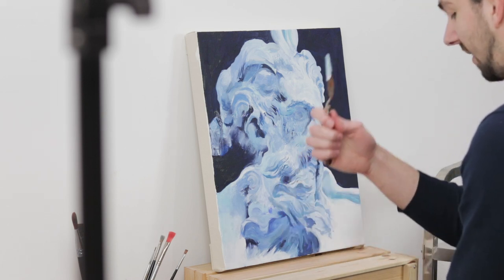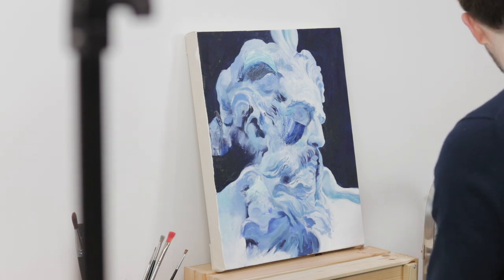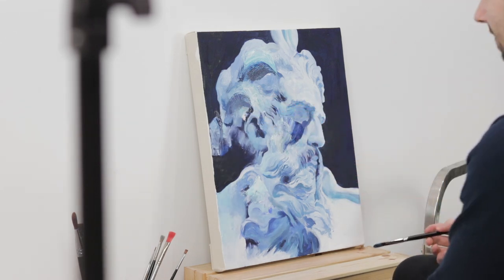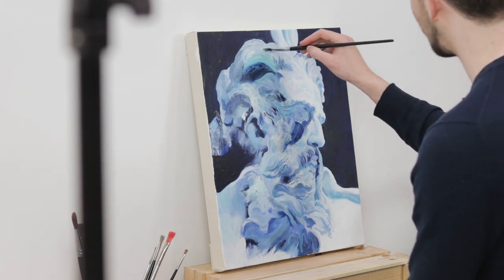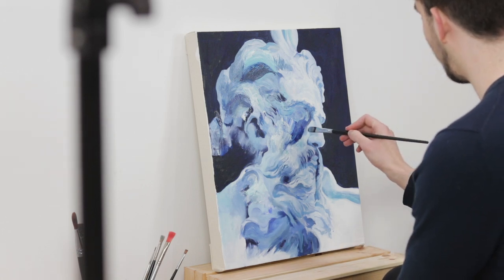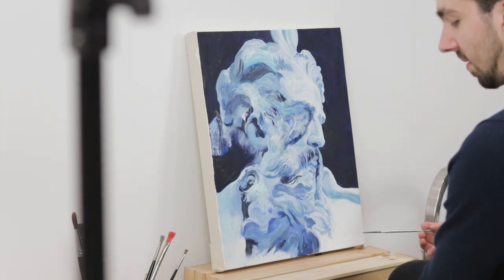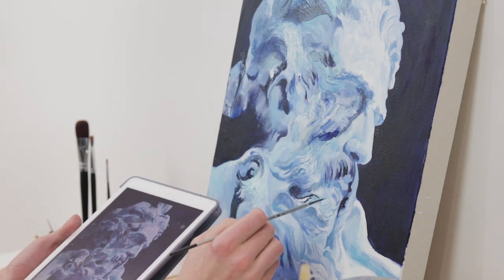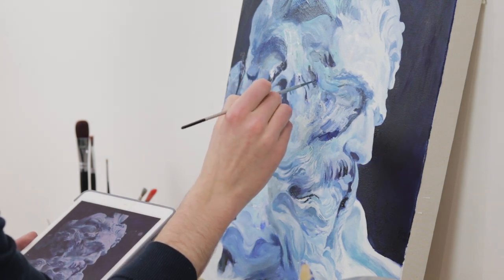Paint with me and hear an Artist's Thoughts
NEW FORMAT IN THE WORKS - This video is a test and some practice for how I might start making some new content. Please do give me feedback in the comments, you guys give me all the best ideas lol.

If anyone is wondering who I am, I’m a graduate from University of the Arts London (I did a Painting BA at Wimbledon, graduated in 2018) and I’m here to simply communicate as much useful information as I can to the masses and document my career as an artist. I try my best to speak about only what I know of and a thank you to all those supporting the channel so far, it has literally been built mostly from the interactions with the YouTube community.

As I said above this channel is built from my interaction with everyone, SO KEEP THOSE COMMENTS AND MESSAGES COMING!

Canon EOS 80D DSLR
Canon 24MM Lens for DSLR
Canon EF 50MM Lens (Macro)
Panda Clip on Microphone
Winsor and Newton Artist Quality Oil Paint (For my paintings you see in the videos)

(Other social media may be coming soon)